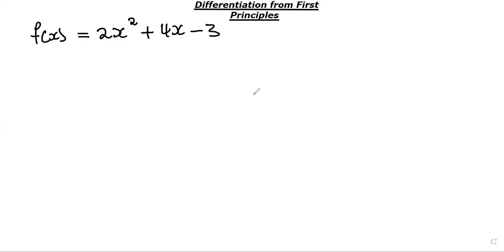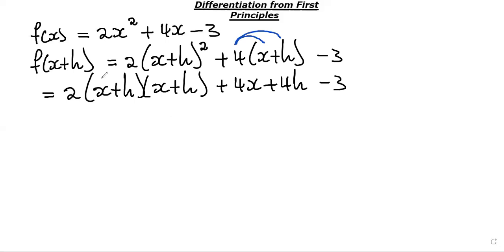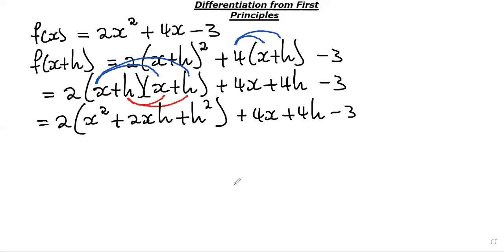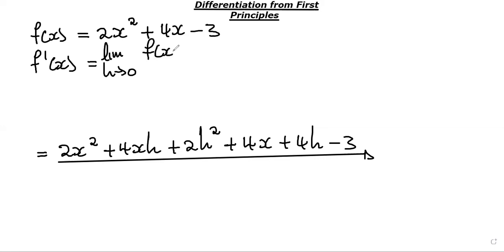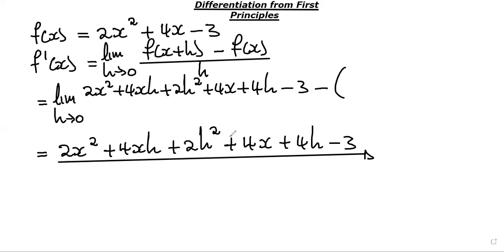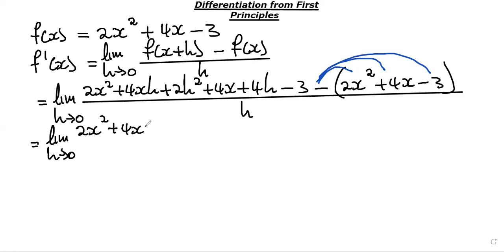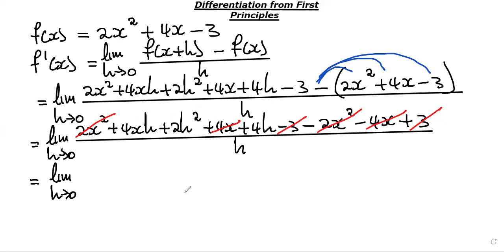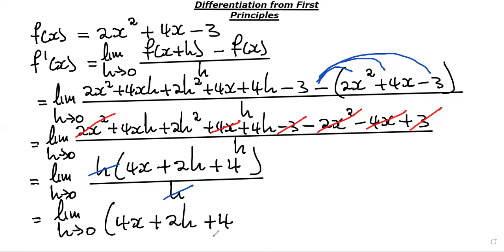Derivative | Parabola | First Principles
Differentiating a Parabolic Function with Three Terms Using the Definition of the Derivative.
This Video is made specifically for Grade 12 Learners and University/College Students.